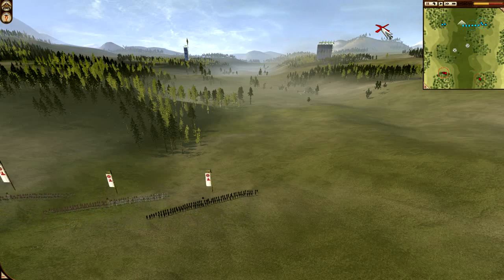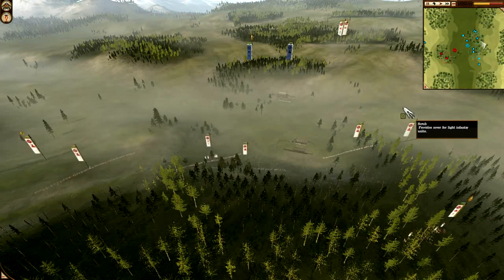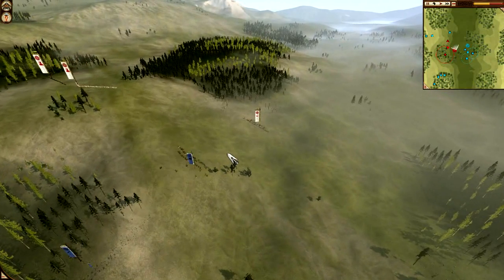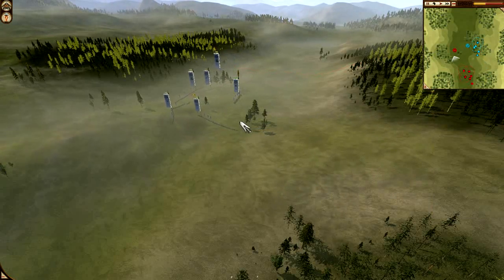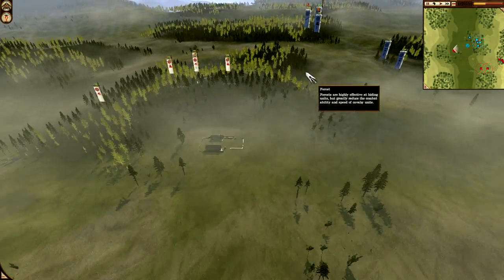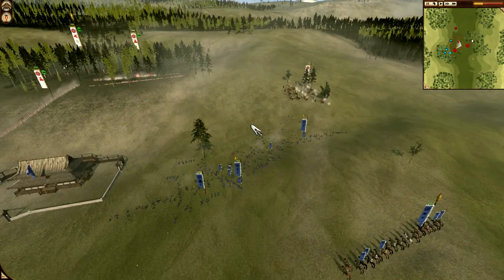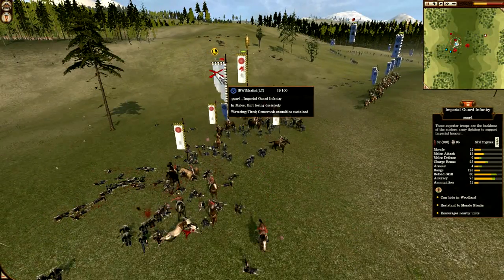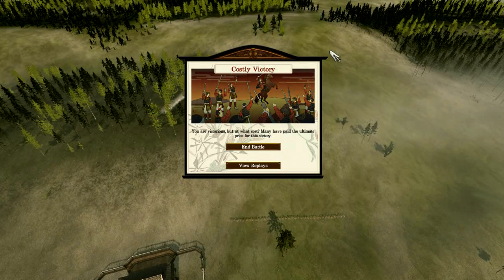Campers Gonna Camp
My awful, annoying, frustrating match against a camper and being forced to, myself, camp.